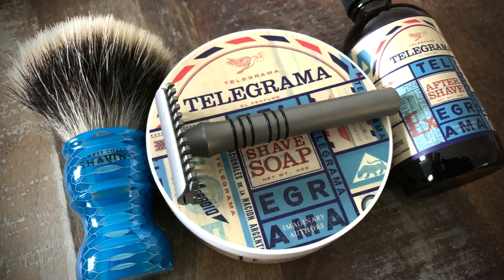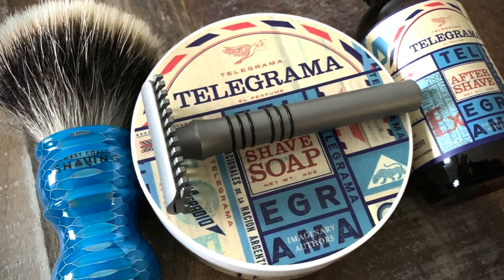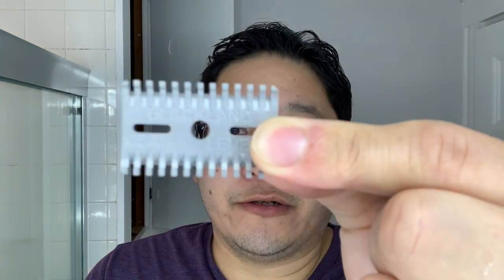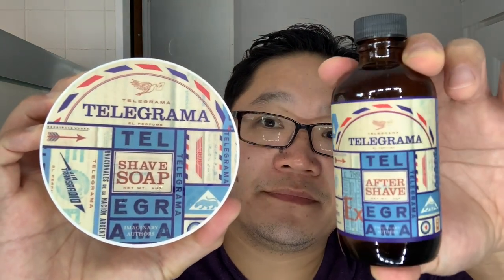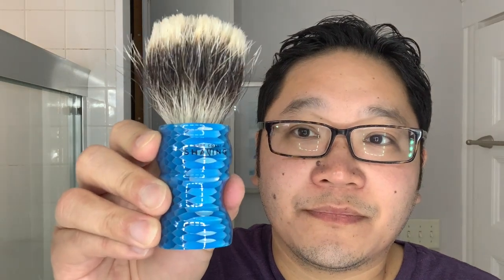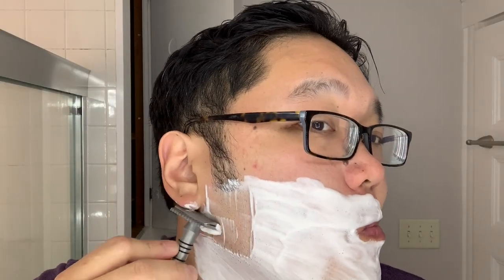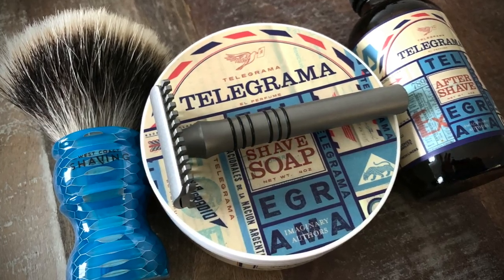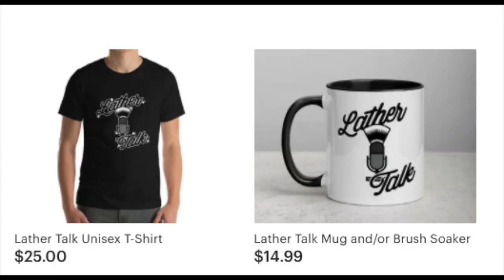Blackland Era Open Comb Level 2 and 4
In this video, we'll take a quick look at the Blackland Era razor Open Comb Levels 2 and 4.

MENTIONS
Blackland Razor

2. MERCHANDISE